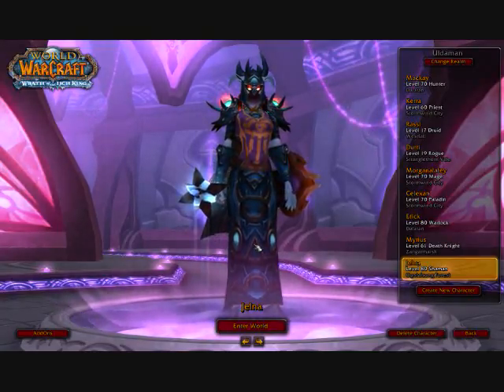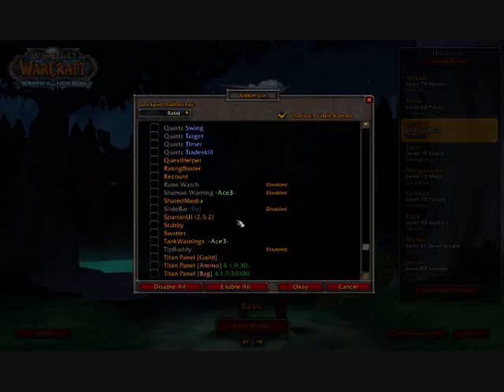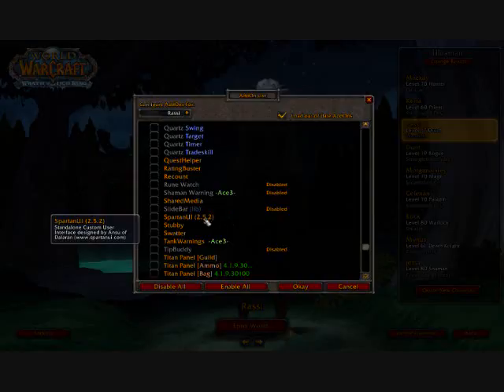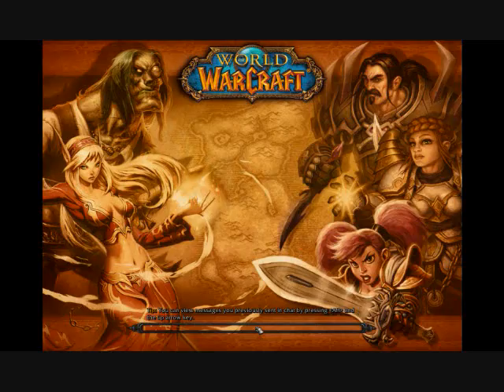REQUEST VID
Also please some feedback for my  account, should i keep together or split between  reptiles and WoW??